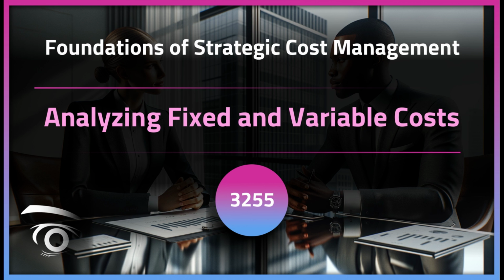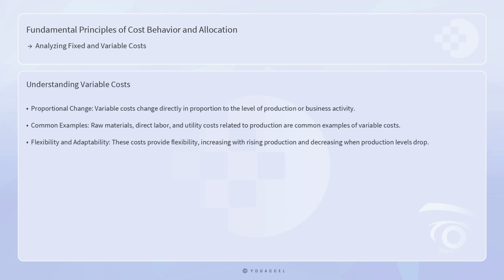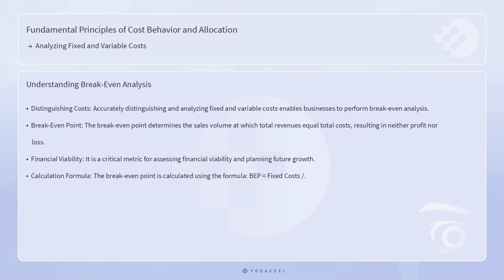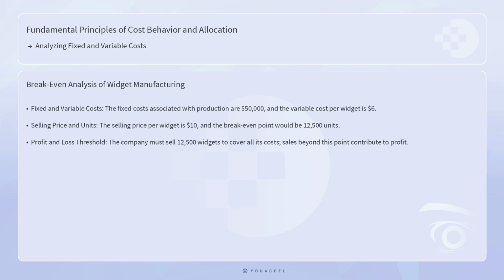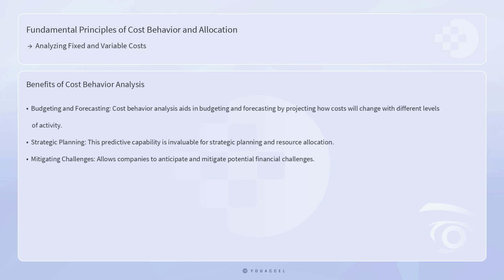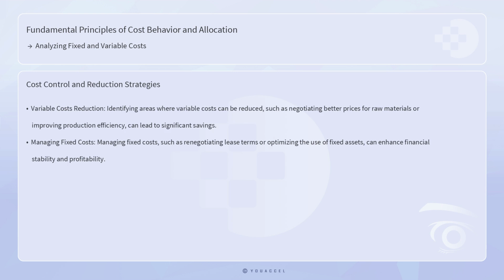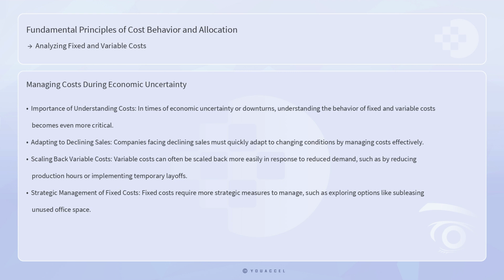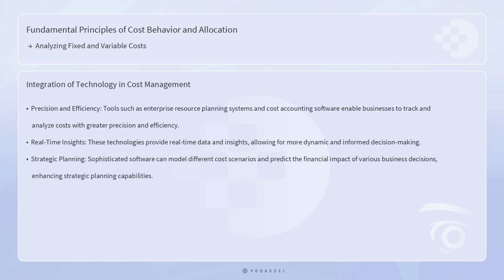Analyzing Fixed and Variable Costs | Exclusive Lesson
► Exclusive Lesson:  Analyzing Fixed and Variable Costs

► ENROLL IN THIS COURSE:
◙ Full Course Title: Foundations of Strategic Cost Management

► LESSON SUMMARY:
Analyzing fixed and variable costs is a fundamental aspect of strategic cost management, providing essential insights necessary for effective decision-making. Understanding the behavior of costs in relation to changes in business activity levels allows managers to predict and control expenditures, optimize resource allocation, and enhance overall profitability.Fixed costs, by definition, are expenses that remain constant regardless of the level of production or business activity. Examples include rent, salaries of permanent staff, and depreciation of assets. These costs do not fluctuate with the volume of goods or services produced, offering predictability which is crucial for long-term financial planning. However, the inflexibility of fixed costs can pose risks during periods of low production, as these expenses must still be covered regardless of revenue levels.Variable costs, in contrast, change directly in proportion to the level of production or business activity. Common examples are raw materials, direct labor, and utility costs related to production.

► COURSE SUMMARY:
◙ Foundations of Strategic Cost Management
Dive into the exhilarating realm of strategic cost management, where your analytical acumen will soar as you unravel the complexities of cost dynamics. This course offers an immersive exploration of foundational theories, empowering you to become an astute decision-maker in any organizational setting. Discover how costs influence every aspect of a business, equipping you to make decisions that foster financial vitality and sustainability.

Engage with the intricate dance of cost behavior and strategic planning, gaining insights into the subtle nuances that shape business strategies. With a deep dive into cost allocation and control, you'll decode the complexities of cost systems, unveiling their impact on organizational efficiency and effectiveness.

As the journey unfolds, uncover the strategic dimensions of cost management, diving into theories of cost leadership and differentiation strategies. You'll harness intellectual tools to create and maintain a competitive edge, mastering the art of balancing cost efficiency with value creation, a crucial...

► COURSE LEARNING OBJECTIVES:
◙ Understand foundational theories of cost management
◙ Analyze the impact of costs on organizational facets
◙ Explore core principles of cost analysis
◙ Grasp the dynamics of cost behavior for strategic planning
◙ Examine cost structures' role in business strategies
◙ Learn cost allocation and control for efficiency
◙ Uncover the complexities of cost systems
◙ Investigate cost leadership and differentiation strategies
◙ Develop frameworks for cost-related decision making
◙ Balance cost efficiency with value creation
◙ Explore global economic trends affecting costs
◙ Analyze technological impacts on cost structures
◙ Anticipate challenges in an interconnected world
◙ Critically evaluate strategic cost management theories
◙ Enhance articulation of cost strategies in discussions